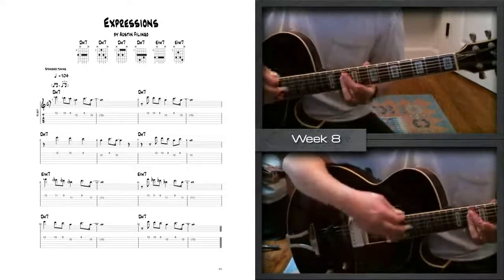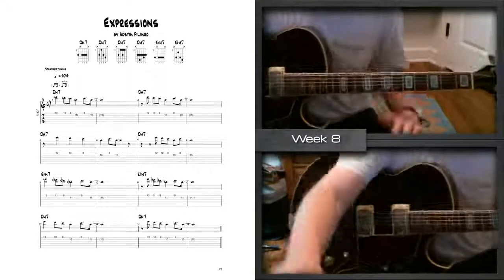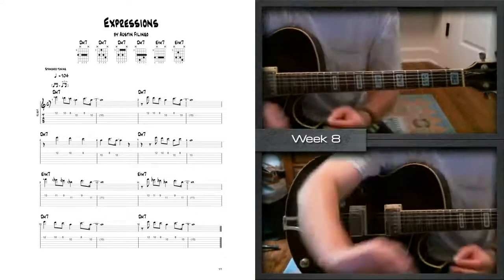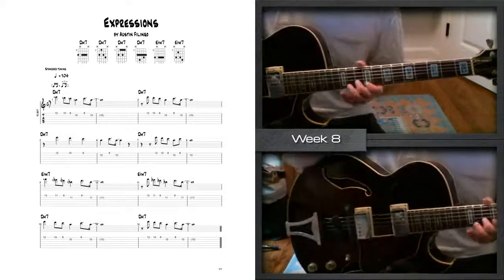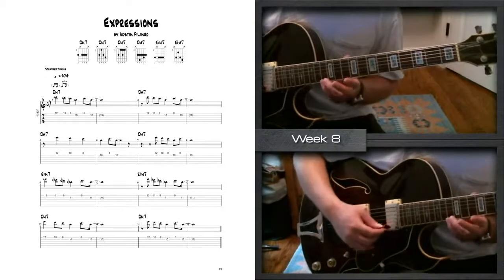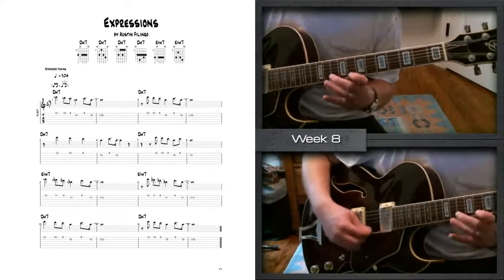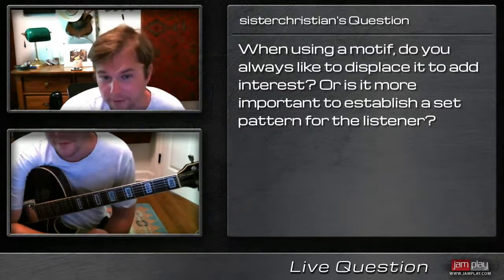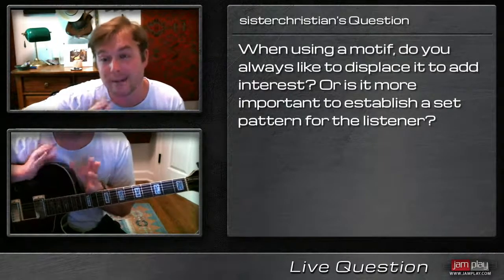Creating Jazz Melodies - Week 8 - Expressions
Impressions is a famous tune by John Coltrane. What’s interesting about the tune is there are only two chords. Sometimes this can be just as hard to write or improvise over as if there were one hundred chords in the song. Let’s write a melody using a compositional device called rhythmic displacement. A super handy device that keeps the listener engaged.

Download Austin Filingo's JamPlay guitar lessons, TAB and notation, Jam Tracks, and more